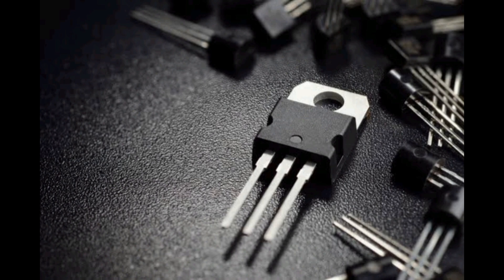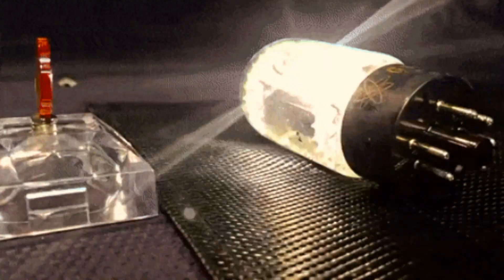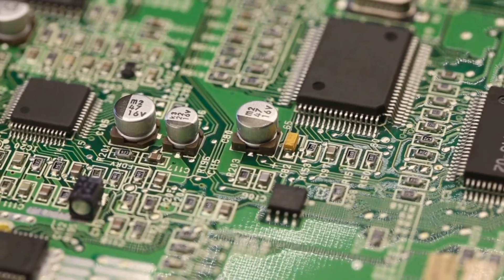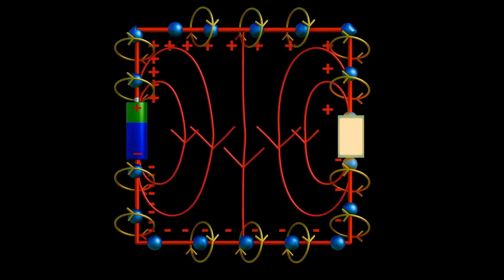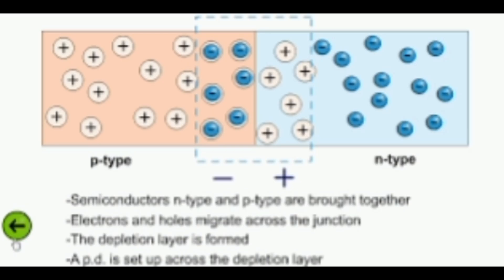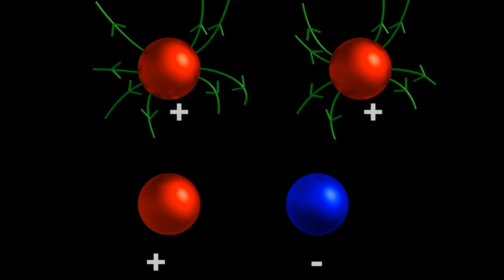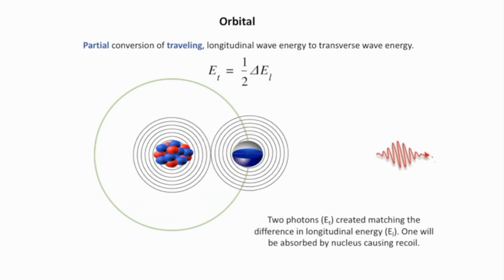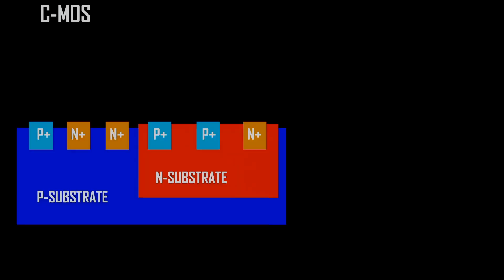Transistors Explained: How They Work & Power Modern Electronics (3d illustrations)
🔍 SEO Title
Transistors Explained: How They Work & Power Modern Electronics**

 📄 Video Description

Have you ever wondered how tiny transistors control billions of operations inside your computer or smartphone? 🔌💻
In this video, we clearly explain the working principle, types, and applications of transistors, showing how these small semiconductor devices amplify signals, switch currents, and form the backbone of modern electronics.

Using step-by-step explanations, real-world examples, and 3D visual illustrations, you’ll see how electrons move through a transistor and understand why this tiny device revolutionized technology.

Whether you’re an electronics student, DIY hobbyist, or tech enthusiast, this video will give you a clear, visual, and practical understanding of transistors.

✔ What a transistor is and why it is important
✔ NPN vs PNP transistors explained
✔ How a transistor works as a switch and amplifier
✔ Bipolar Junction Transistor (BJT) vs Field-Effect Transistor (FET)
✔ Transistor characteristics and symbol reading
✔ Applications in computers, audio devices, and electronic circuits
✔ Fun facts about transistor miniaturization in modern chips

• Electrical & electronics students
• DIY electronics hobbyists
• Computer and tech enthusiasts
• Anyone curious about how modern devices work

🔍 SEO Keywords (Naturally Used)

By the end of this video, you’ll understand how transistors control electronic circuits, power devices, and form the foundation of modern computing.